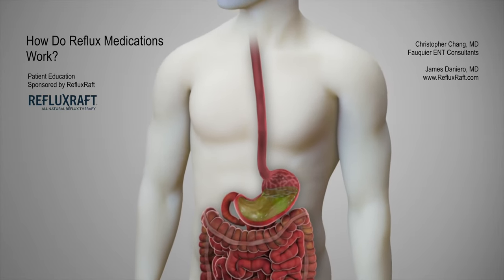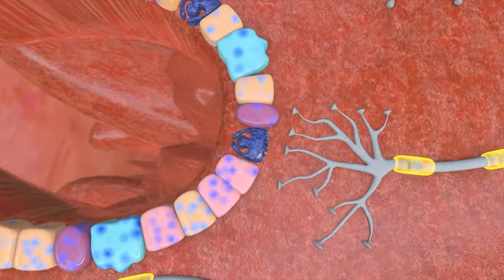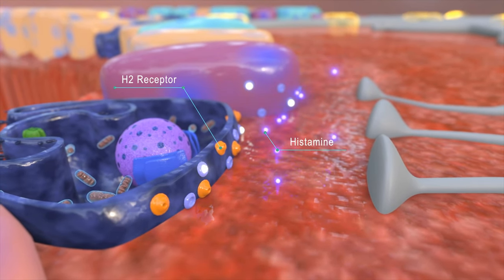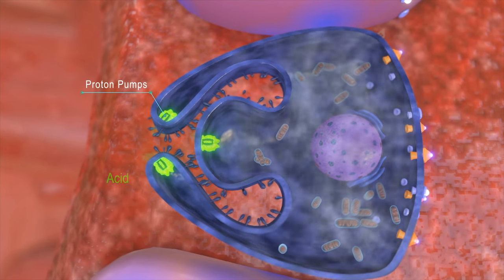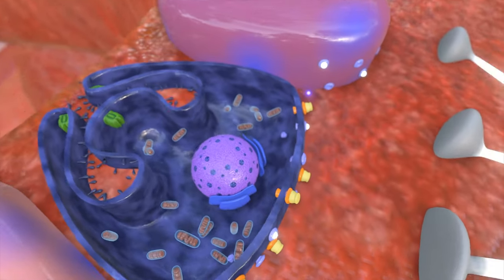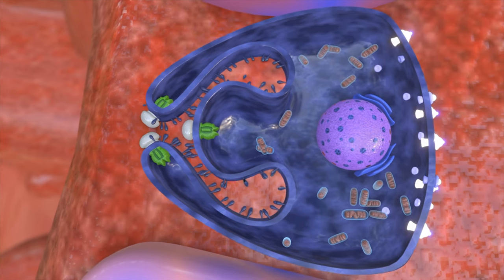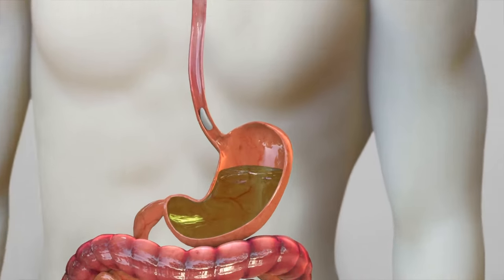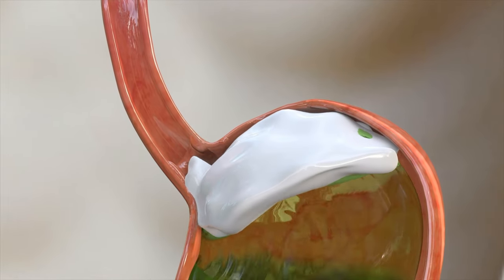How do Reflux Medications Work (Proton Pump Inhibitors, H2 Blockers, Alginates)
Reflux medications are often taken to control acid reflux, a very common medical problem. Two of the most common reflux control medications include H2 Blockers like pepcid as well as Proton Pump Inhibitors like prilosec. To understand how these medications work, this video will discuss how these drugs operate at the cellular level to stop acid reflux from happening. Also discussed is alginate therapy, an alternative and safer reflux treatment for long-term reflux control.

Stomach Lining (0:17)
Normal Acid Production (0:29)
H2 Blockers (1:02)
PPI (1:29)
Alginates (1:58)

Examples of common alginates include:
• Gaviscon Advance
• Reflux Gourmet